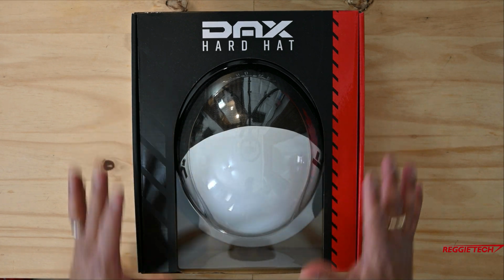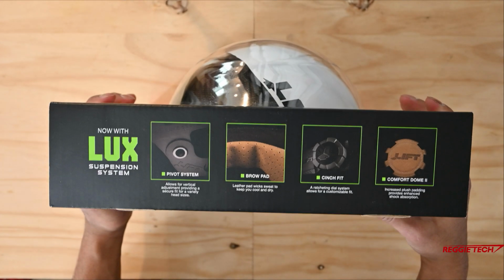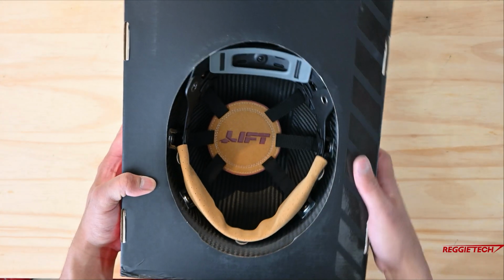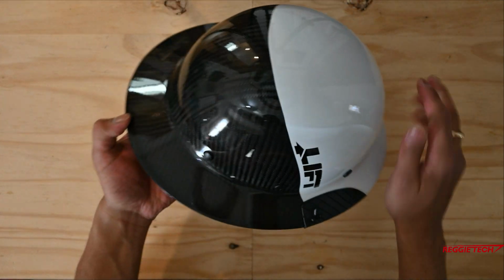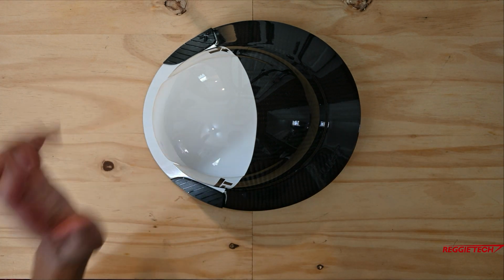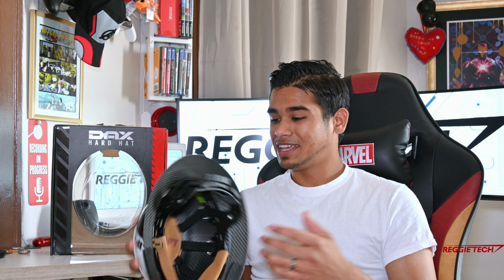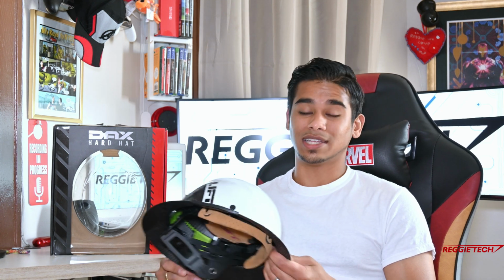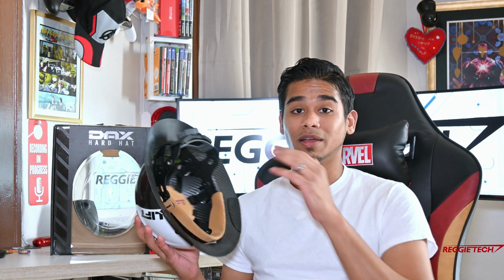Lift DAX Carbon Fiber Hard Hat - Review/Unboxing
The Lift Dax Carbon Fiber Hard Hat is the first hard hat that I have ever purchased and I have no regrets!

This hard hat is on the expensive side of hardhats. They always say that you get what you pay for and this is no exception. This hard hat is made completely of Carbon Fiber, which makes it extremely light weight, strong and comfortable. It features an exceptional suspension system by LUX which adds to the comfort, ease of use and adjustability. All of these features come together to create an extremely comfortable, adjustable and safe Hard Hat, ohh and did I mention it meets ANSI's expectations!

Overall I would definitely recommend this Hard Hat if your in the market for one! It is a bit expensive but is well worth the cost!

Lift Safety DAX Fifty 50 Carbon Fiber Full Brim Hardhat (White)

LIFT Safety DAX Fifty 50 Carbon Fiber Full Brim Hardhat (Orange)

LIFT Safety DAX Fifty 50 Carbon Fiber Full Brim Hardhat (Yellow)

Makita XOC02Z 18V LXT Lithium-Ion Brushless Cordless Cut-Out Tool

Makita 198901-5 Auto-Start Wireless Transmitter

Milwaukee High Performance Safety Glasses with Clear and Tinted Lenses and Gasket (2-Pack):

3M WorkTunes Connect +:

Camera #2: Samsung Galaxy s9+

Mic - Pixel Professional Wireless Lavalier Microphone

Mic - Comica CVM-V30 LITE: